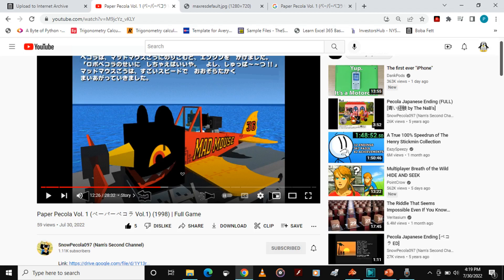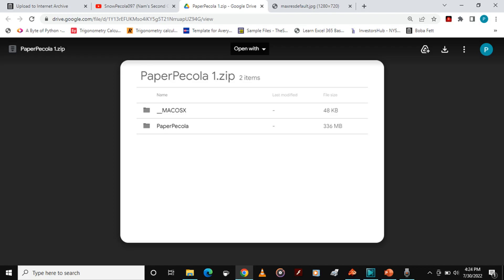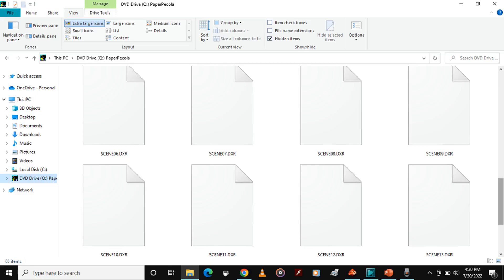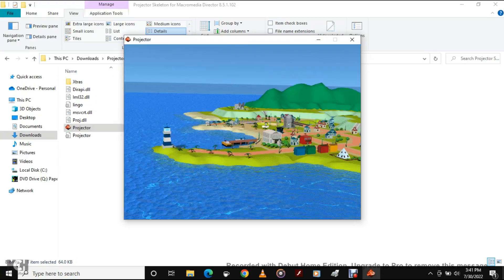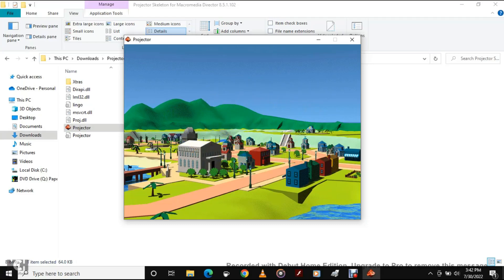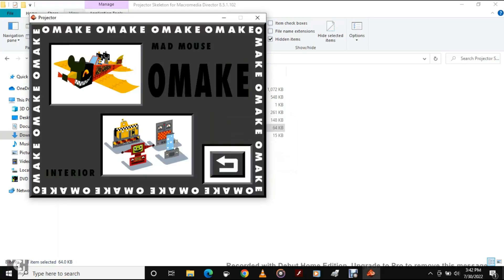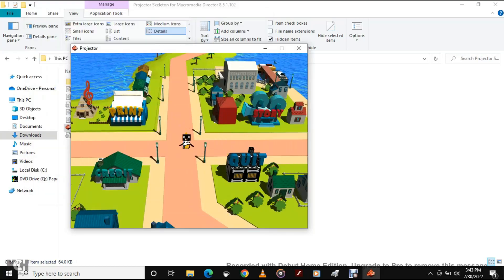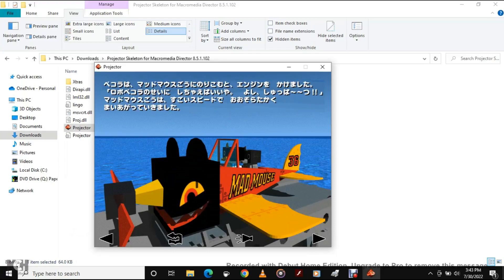Pecola: Paper Pecola Vol.1: (How I fixed the game rip) and (How to run it on Windows 10)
Thanks to ChainsawVulture, Newgame+, and SnowPecola097 for the rip of this game!
Today I will show you how I fixed the game rip and to play it, and I have uploaded the fixed verision on the Internet Archive, and on the Internet Archive listing, I show you how to run it in more detail. I forgot to mention this in the video, but I put all the game files in a ISO file.